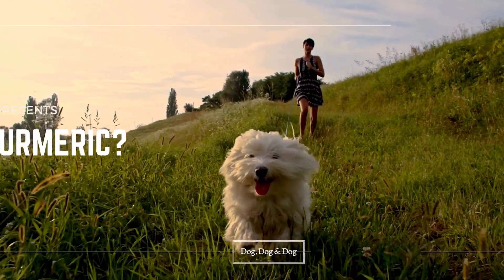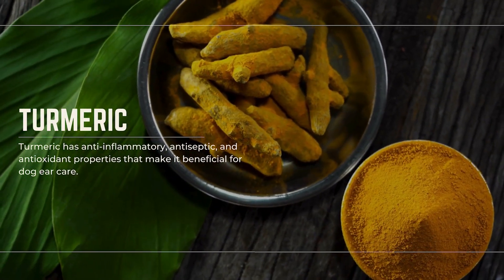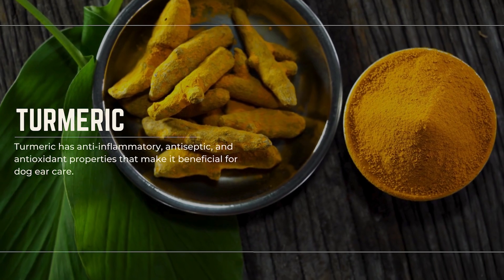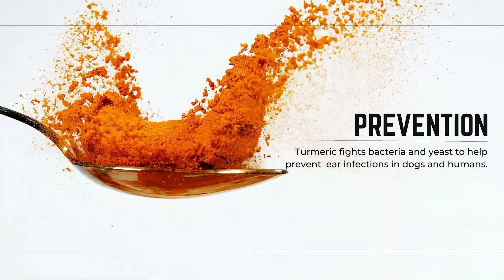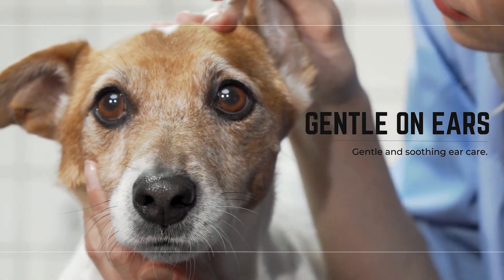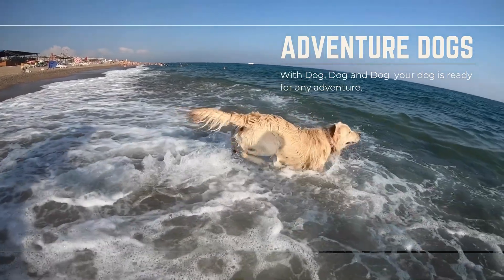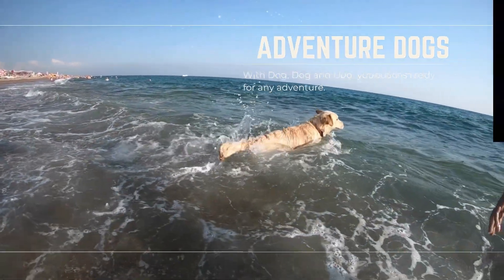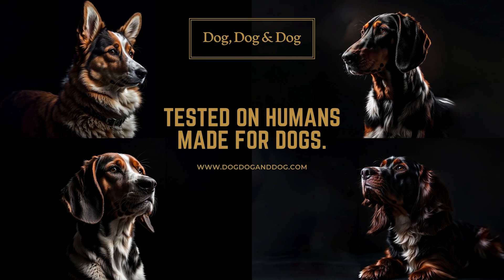Unlocking the Secrets of Turmeric in Dog Ear Care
Discover the amazing benefits of Turmeric for your furry friend's ear health! In this eye-opening video by Dog, Dog & Dog, we delve into the powerful anti-inflammatory, antiseptic, and antioxidant properties of Turmeric that make it perfect for dog ear care. Learn how Turmeric combats bacteria and yeast, aiding in the prevention of ear infections in both humans and dogs. Our SOOTHE and PREVENT formulas, tested on humans and made for dogs, offer natural and gentle care, ensuring your pup is adventure-ready. Join us as we explore this natural remedy and witness the transformation in your dog's ear health.